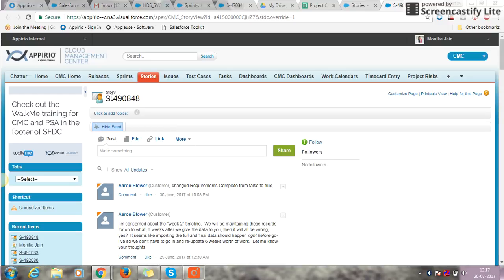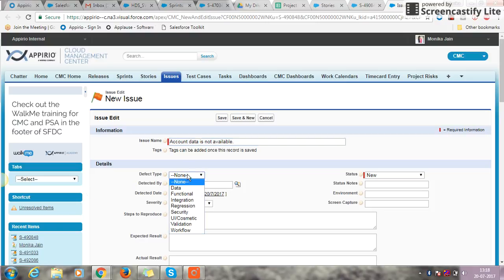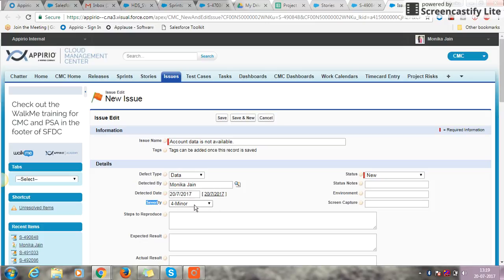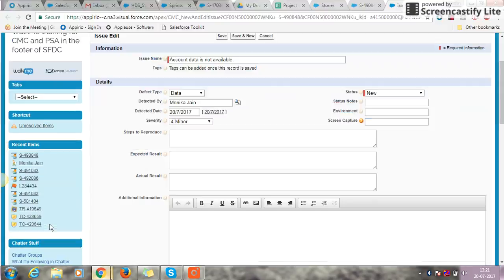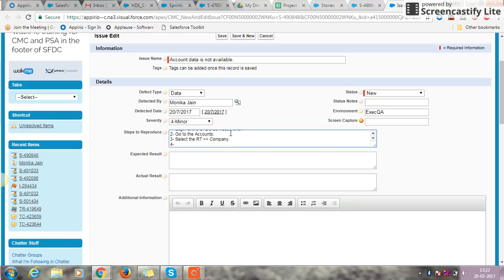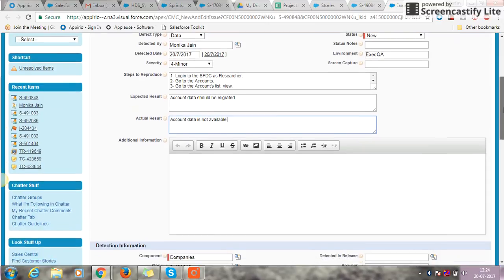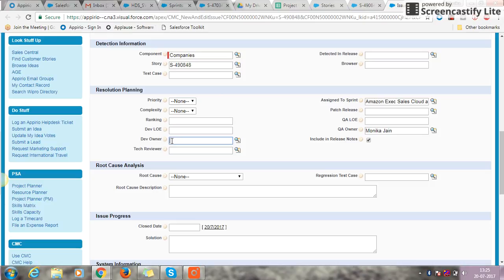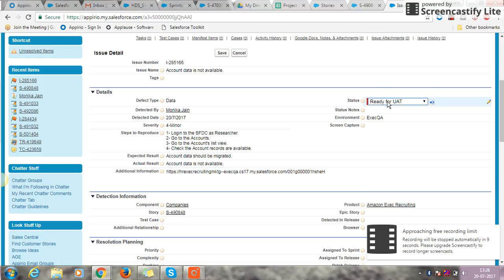Jul 20, 2017 1:26 PM